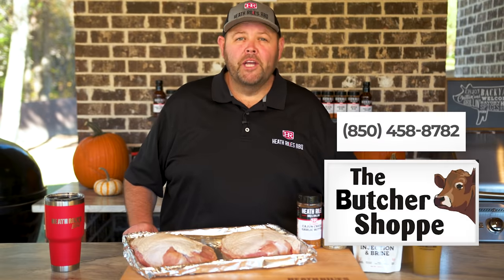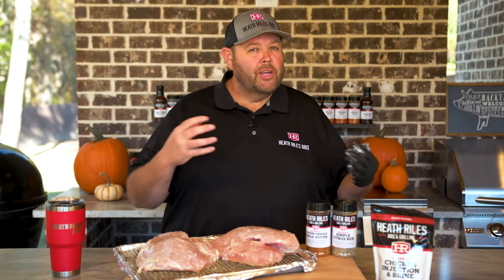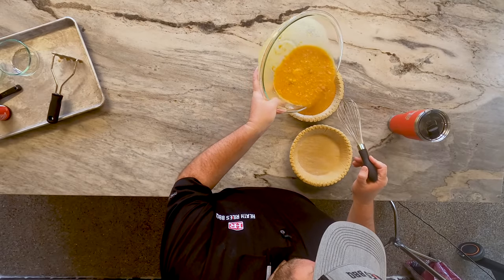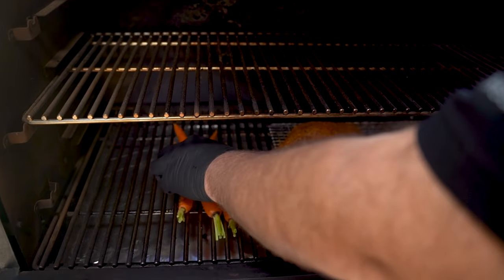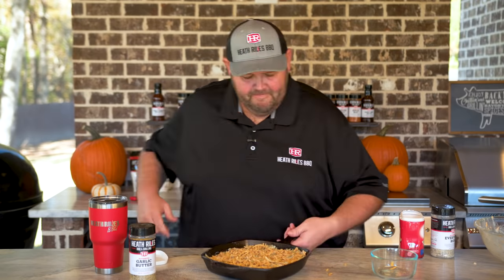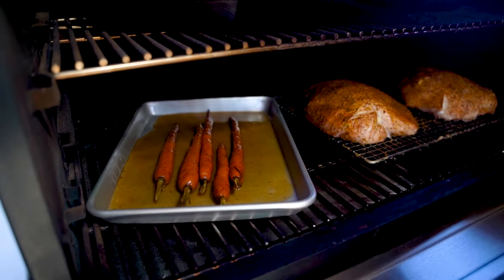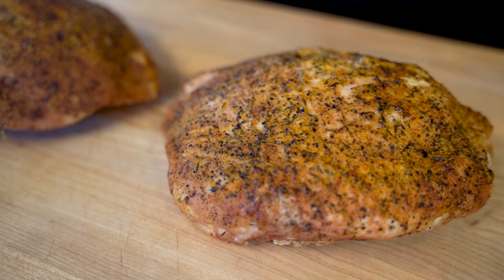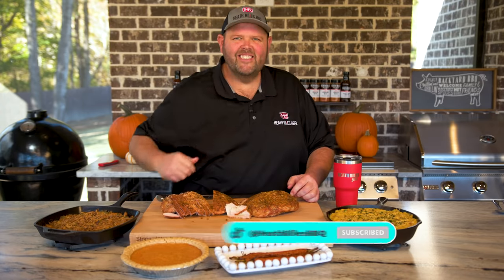Thanksgiving on the Traeger | Heath Riles BBQ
Fire up the Traeger; it’s time to make a Thanksgiving meal, BBQ-style. Every dish on this menu was cooked on the pit, from the turkey to the pie. We’re serving up Cajun Smoked Turkey Breast, Maple Butter Carrots, Green Bean Casserole, Smoked Gouda Mashed Potatoes, and Sweet Potato Pie.

• Lodge Seasoned Cast Iron Skillet 8 inch
• Lodge Cast Iron Square Skillet
• French's French Fried Onions

SIMPLE CAJUN SMOKED TURKEY BREASTS:
• Boneless Turkey Breasts (we got ours from the Butcher Shoppe in FL)
• Mayonnaise or binder of your choice
• Heath Riles BBQ Cajun Creole Garlic Butter Rub
• Heath Riles BBQ Simple Citrus Rub
• Heath Riles BBQ Chicken Injection & Brine (1/4 cup)
• 16 oz of water to mix with injection

MAPLE BUTTER CARROTS:
• Long Stemmed Carrots
• Heath Riles BBQ Honey Rub
• Olive Oil
• 4 tbsp of Melted Butter (1/2 stick)
• 4 oz of Maple Syrup (1/2 cup)

GREEN BEAN CASSEROLE:
• 2 cans of 14.5 oz Green Beans, drained
• 1 can of 10.5 oz Cream of Mushroom Soup
• 3/4 cup of Milk
• 3/4 cup of Cheddar Cheese, shredded
• 1 cup of French Fried Onions
• Heath Riles BBQ Garlic Butter Rub
• Heath Riles BBQ Everyday Rub

SMOKED GOUDA MASHED POTATOES:
• 2 lbs Yukon Gold Potatoes (or potatoes of your choice)
• 2 sticks of Butter
• 3/4 cup of Milk
• 1 1/2 cup of grated Smoked Gouda Cheese

SWEET POTATO PIE:
• 1 1/2 cups Sweet Potatoes, peeled, cooked & mashed
• 1 stick of Melted Butter
• 1 1/2 cups of Sugar
• 3 Eggs
• 1/2 cup of Evaporated Milk
• 1 tsp Vanilla
• 2 9" deep dish pie crusts

• 75x BBQ Grand Champion,
• 2022 Memphis in May World Rib Champion